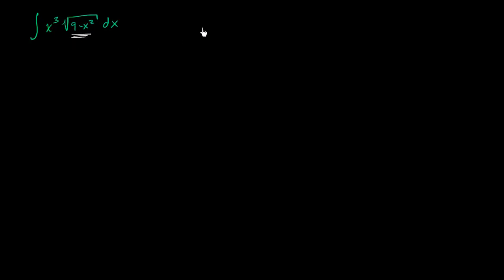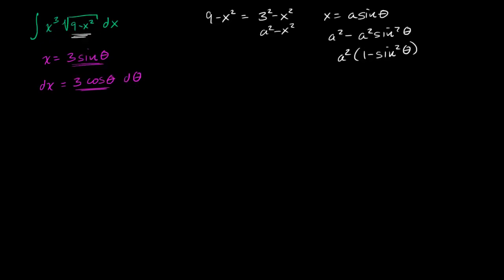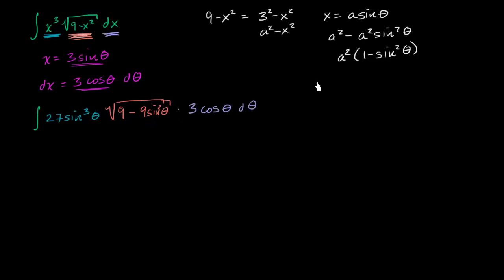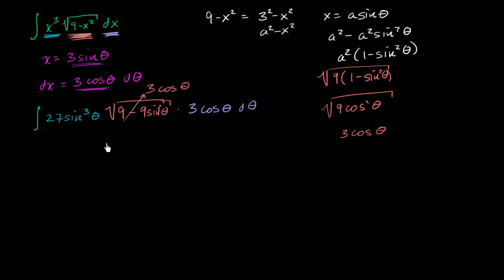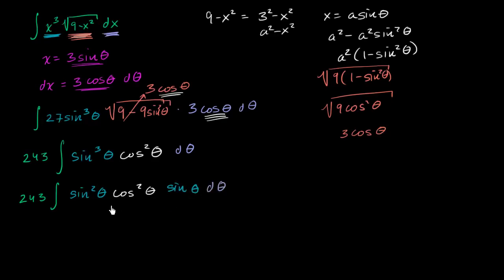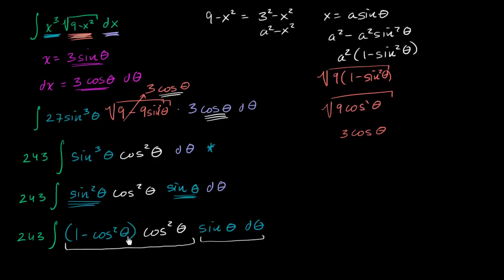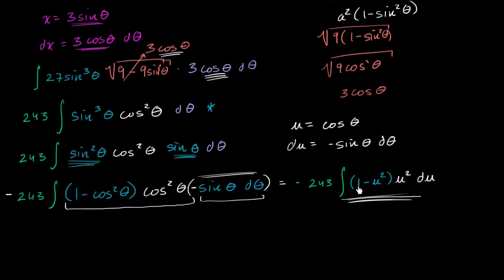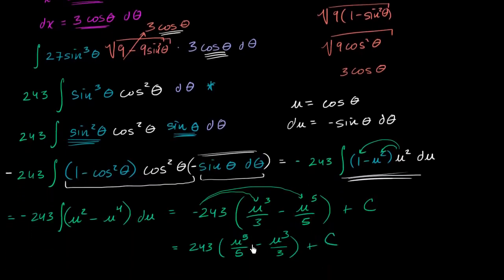Math Integral Calculus - Trig and u substitution together part 1